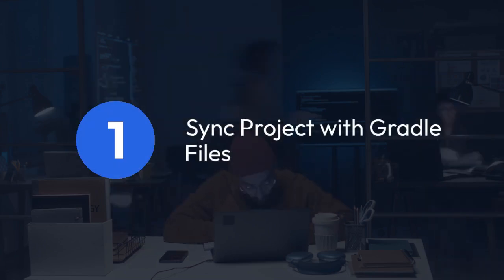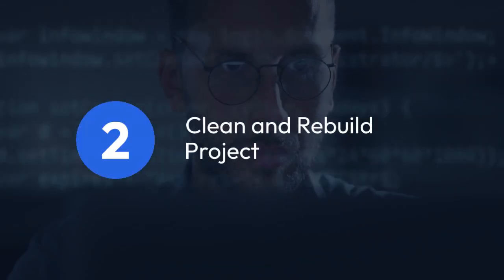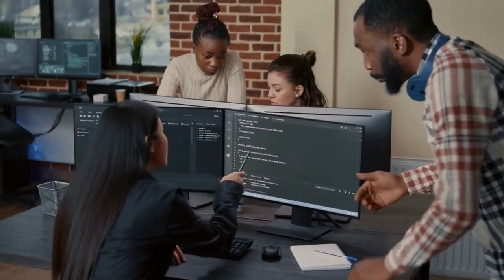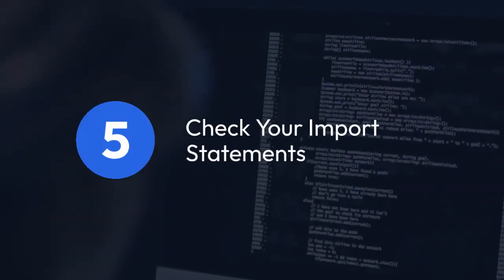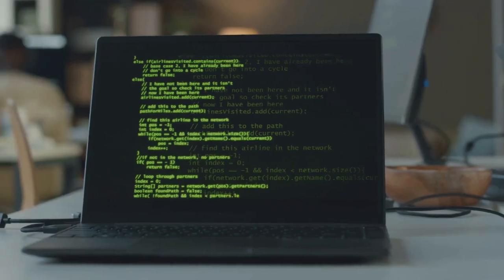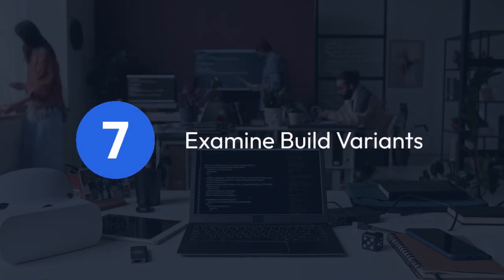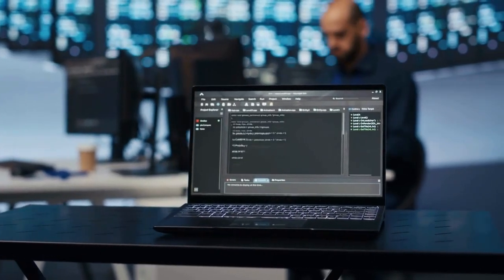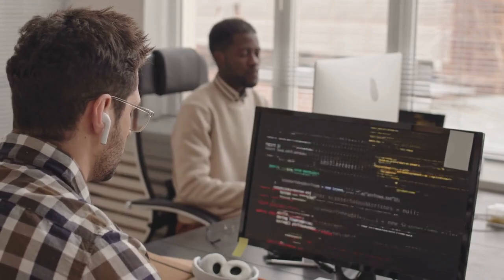Resolving the Unresolved Reference: BuildConfig Error in Android Studio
In this video tutorial, learn how to resolve the common "Unresolved reference: BuildConfig" error in Android Studio. Follow along as we troubleshoot and fix this issue step by step, ensuring your Android app development process runs smoothly. Don't let this error hold you back - watch now and get back to coding with confidence!